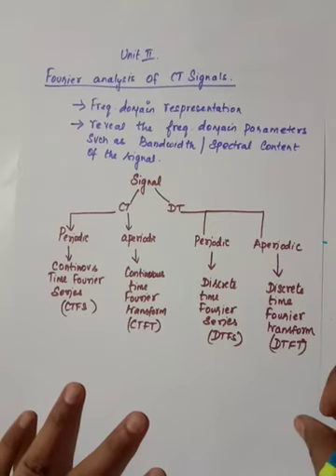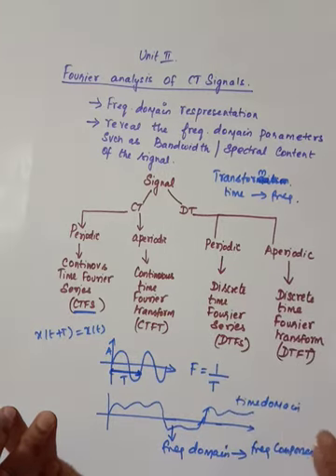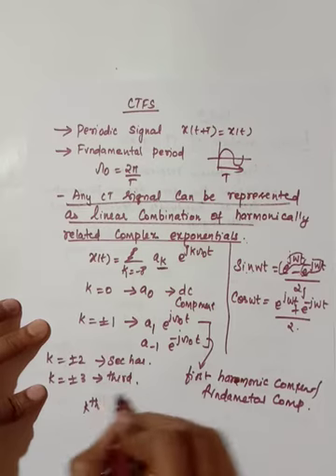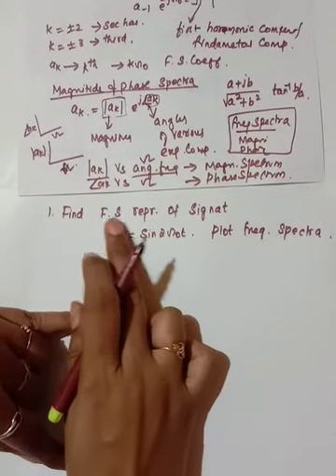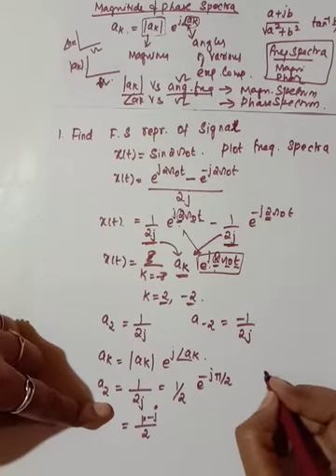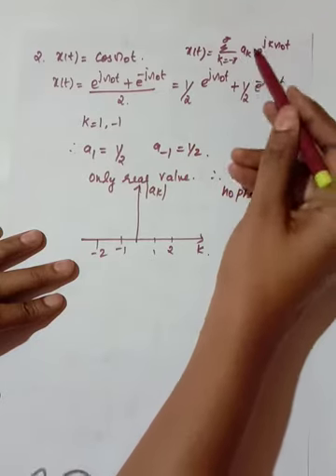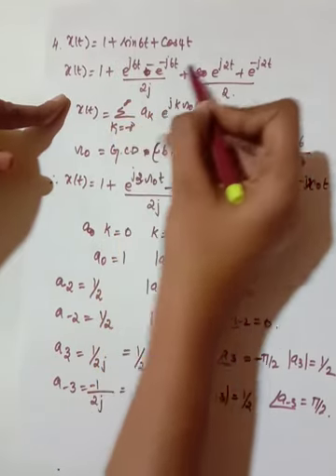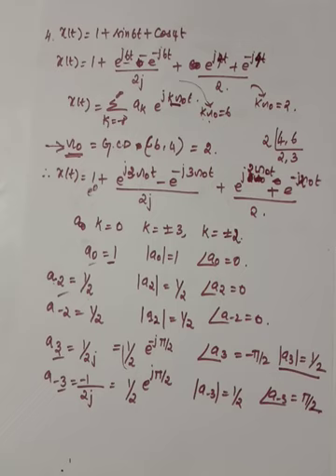CTFS part 1